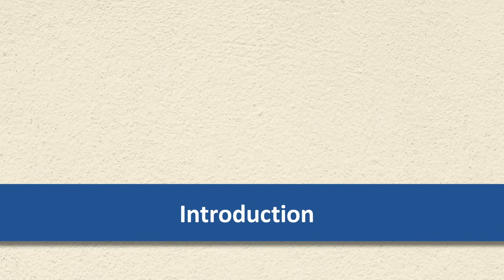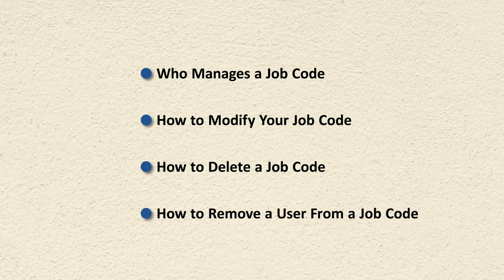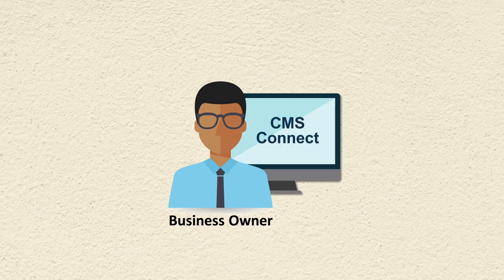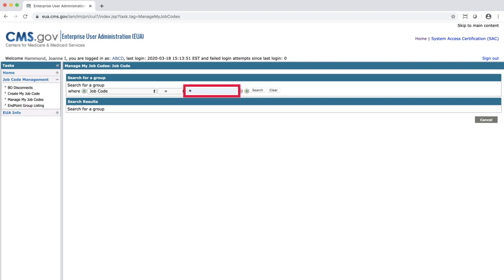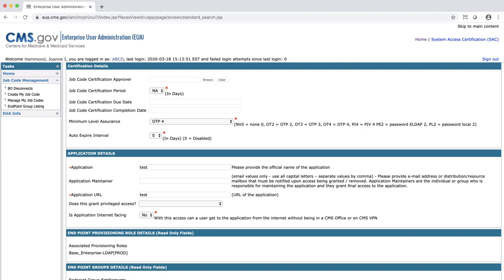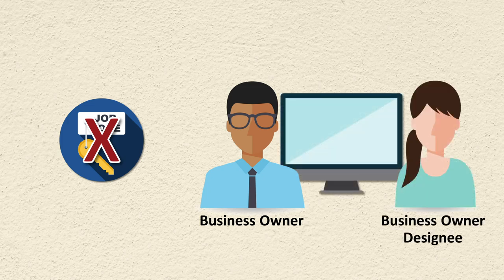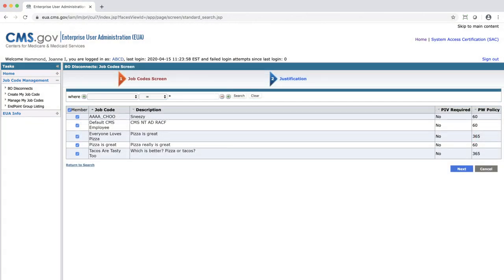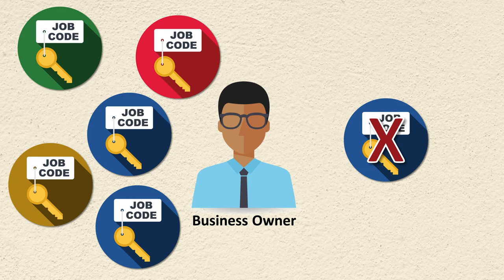Manage My Job Code as a Business Owner